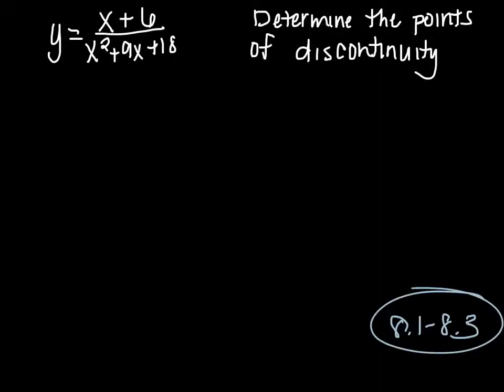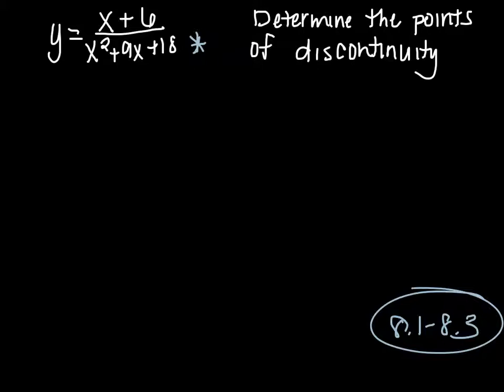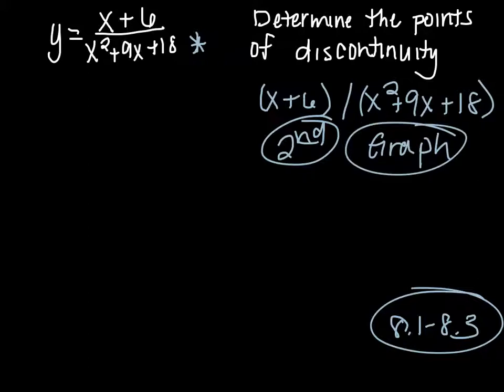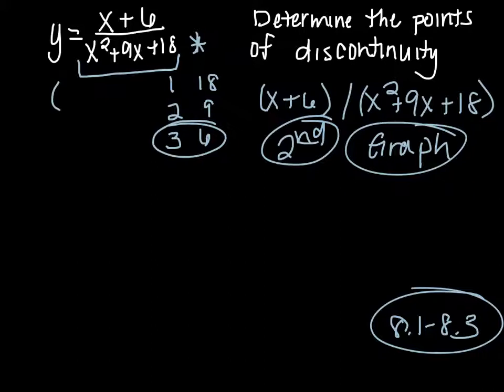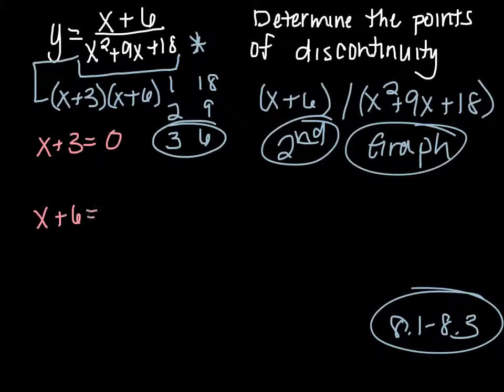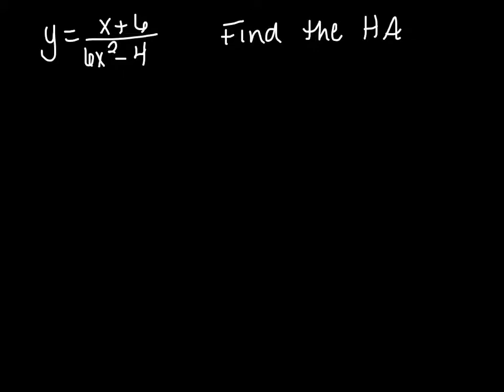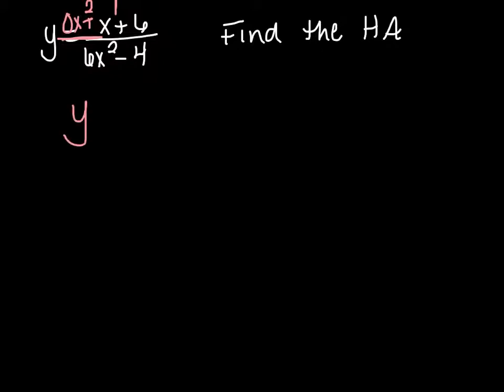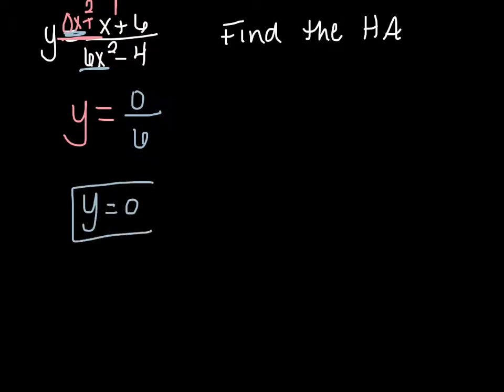E.H. 8.1-8.3 (alg 4)